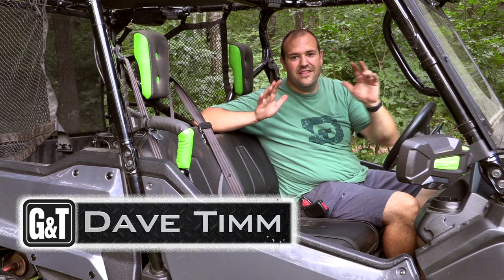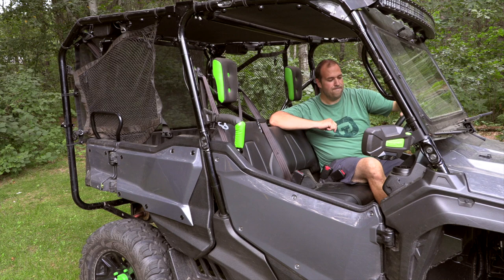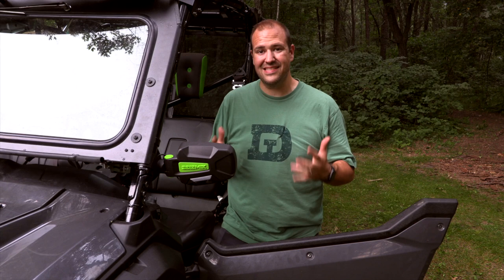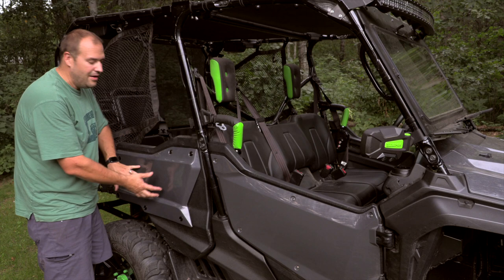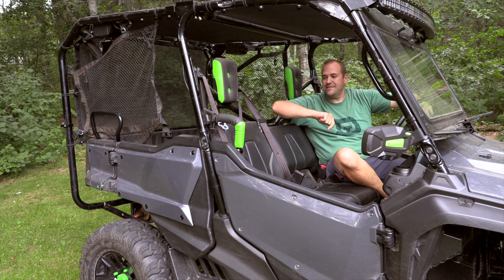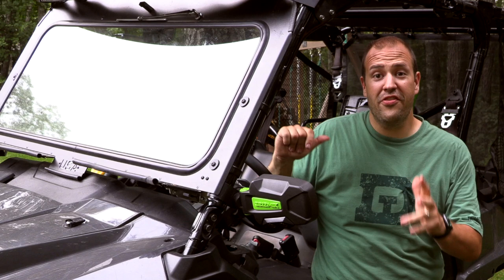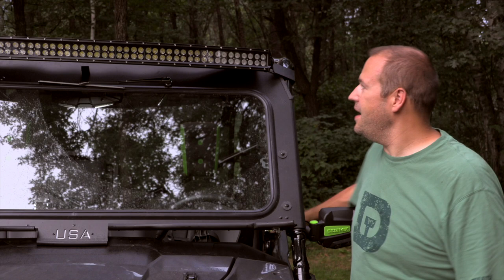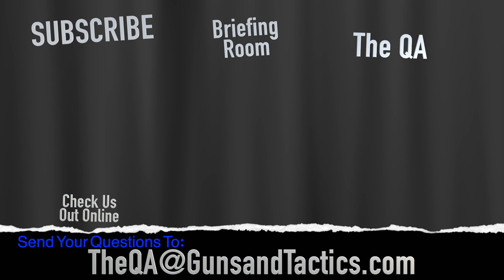The Best UTV for the Range or Play! Why I picked the Honda Pioneer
This project has been in the works for quite some time and Dave is excited to see it finished.  Whether it be for hunting, heading to the range, hauling your squad around at a match, or just riding the trails UTVs can be a lot of fun. When Dave started down this path he learned a lot along the way and also applied his own skills to make this machine the ultimate range UTV.  In this video we go over why the Honda Pioneer was chosen, an overview of the accessories and modifications made so far, why this is the best UTV for the range or play and what to expect in the future videos. If there is a video you want to see or questions you have, sound off in the comment section.

Check out our webpage for an accompanying article that lists out the tools, supplies, parts used and have some additional information.